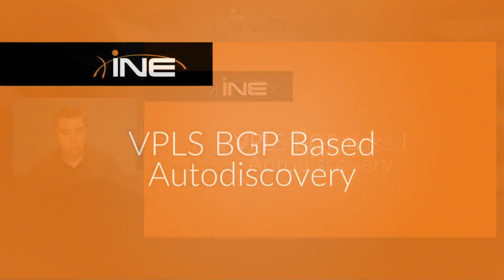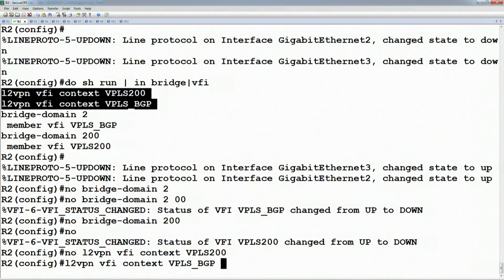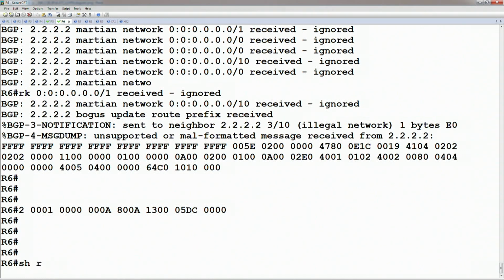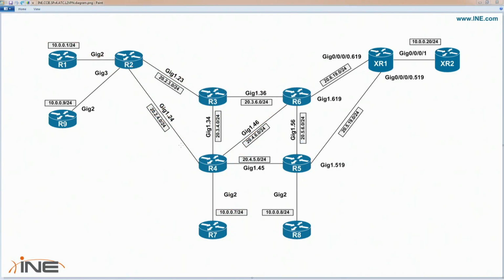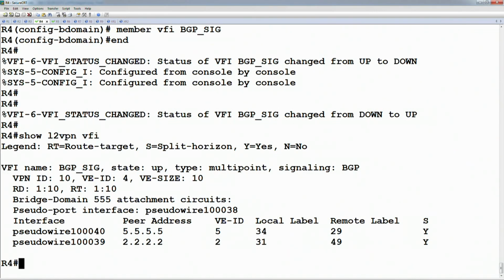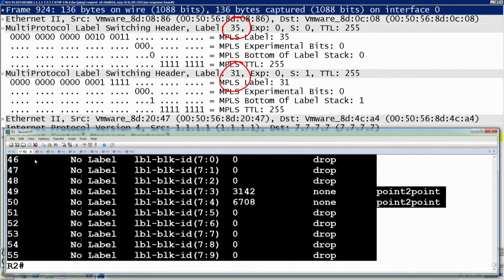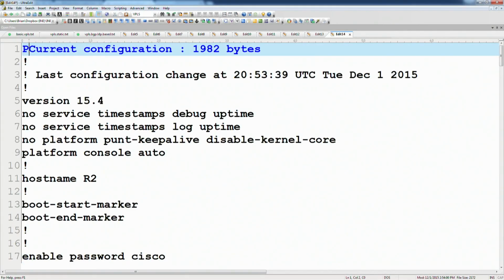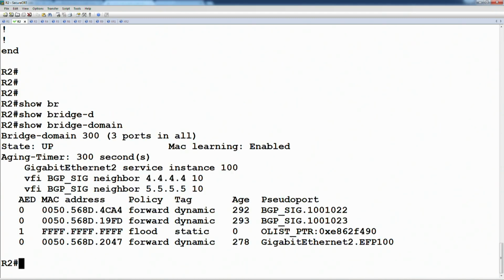4 VPLS BGP Based Autodiscovery Part 3 VPLS & H VPLS